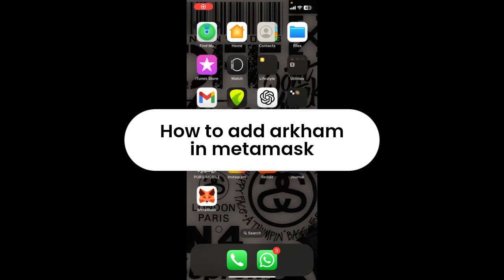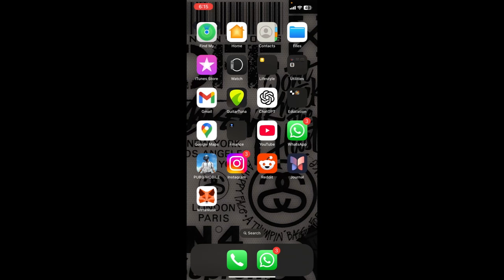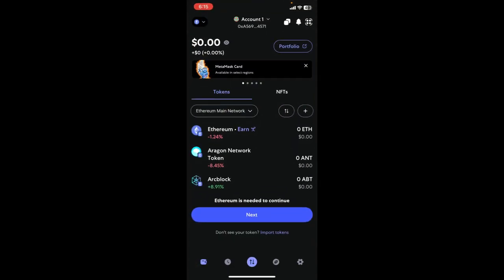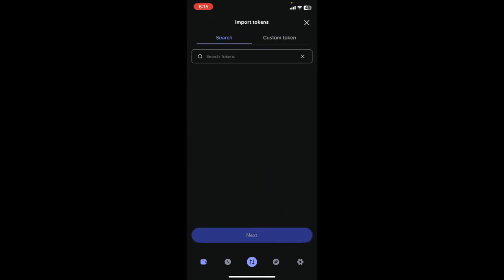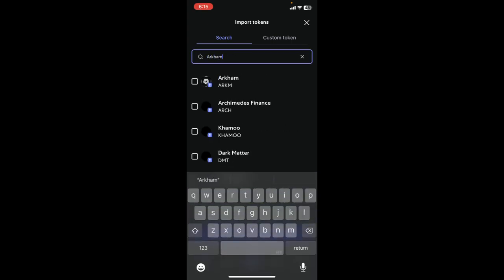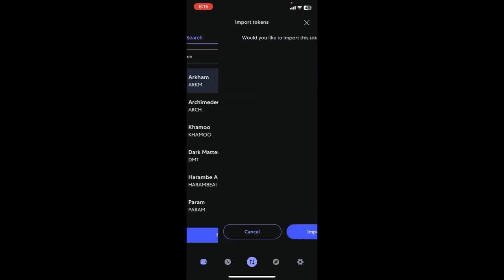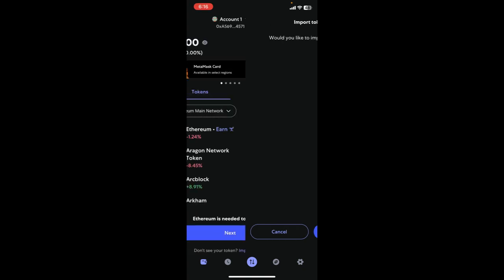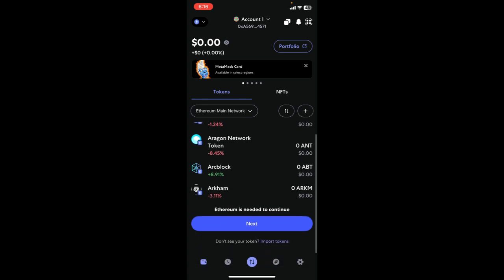How to Add Arkham in MetaMask 2025?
Looking to add Arkham to your MetaMask wallet? This step-by-step guide will show you how to add the Arkham blockchain network using custom RPC settings in MetaMask. Learn how to manage Arkham-based assets and interact with its ecosystem with ease.

✅ Watch now and connect Arkham to MetaMask without hassle!